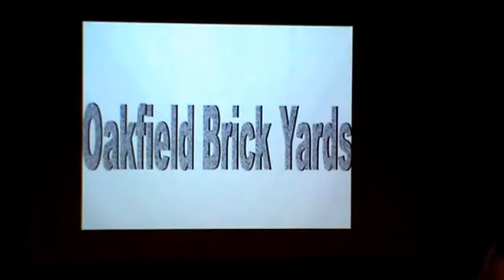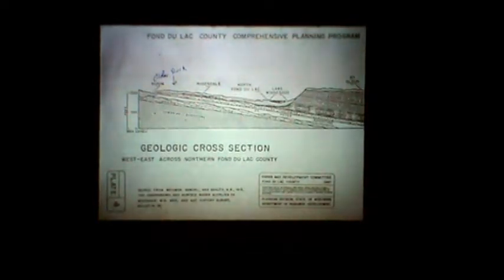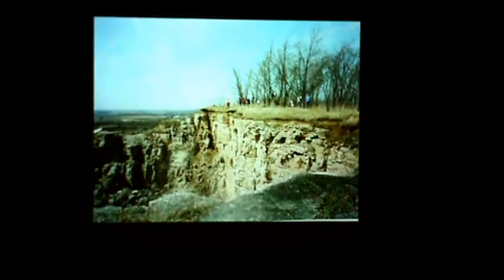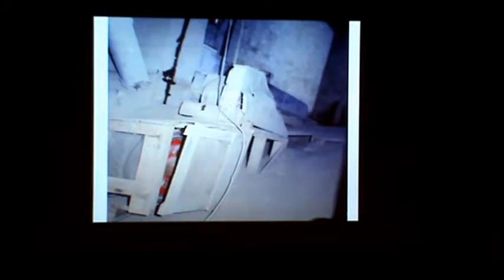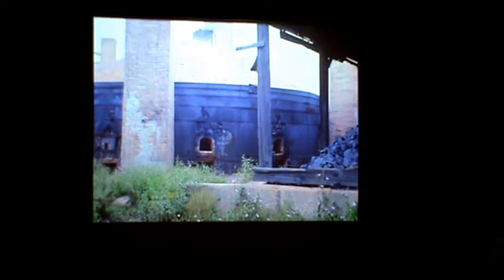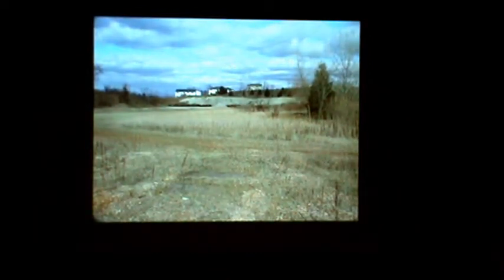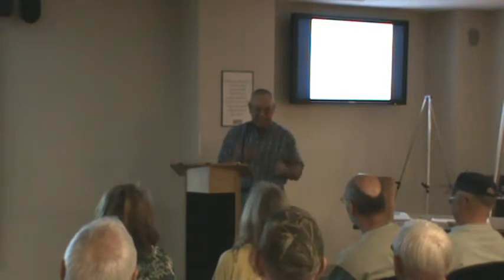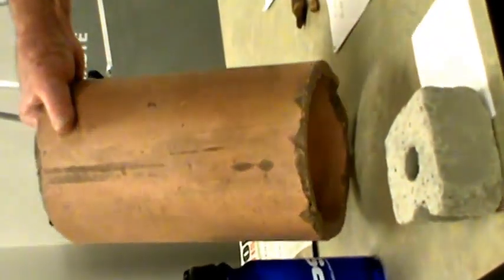Oakfield Brick Yards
After the discovery of an abundance of natural clay on William Beebe’s Oakfield farm in 1854 and plenty of limestone available from the Ledge, the operation that became the Oakfield Brickyards and Lime Kilns, in its heyday, churned out about 4 million bricks a year. Retired teacher Al Messner tells the story of the Oakfield Brickyards for the Fond du Lac Public Library’s History at Home program.